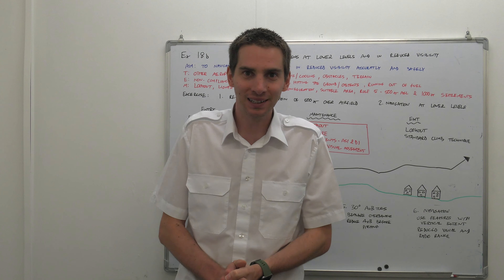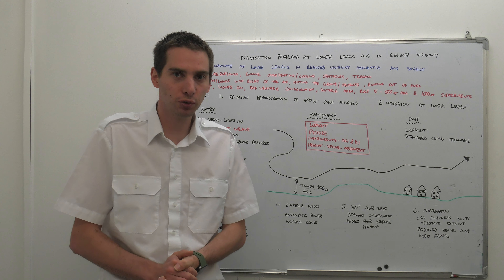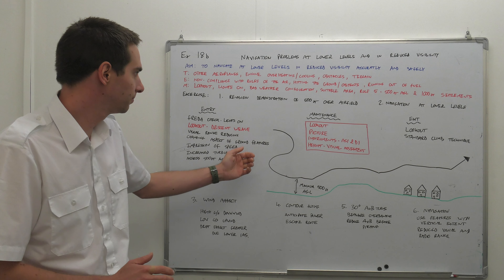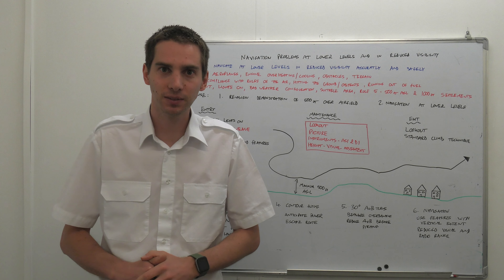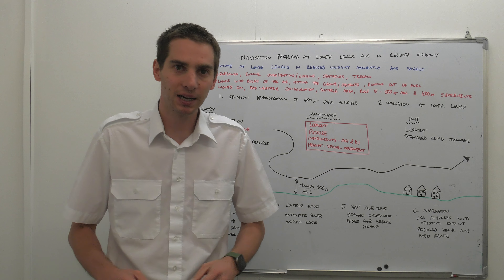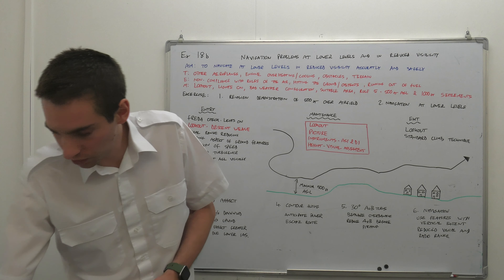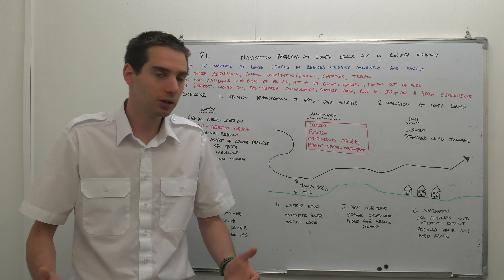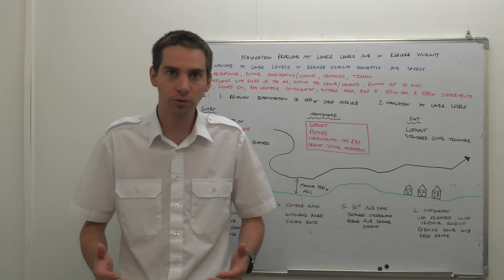Exercise 18b operation at minimum level amd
PPLA LAPL Exercise 18b operation at minimum level amd